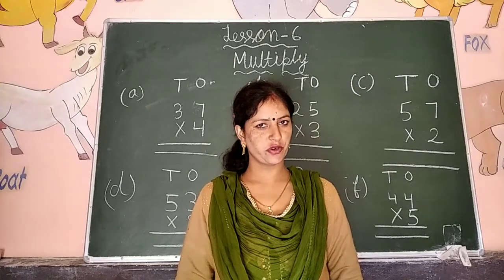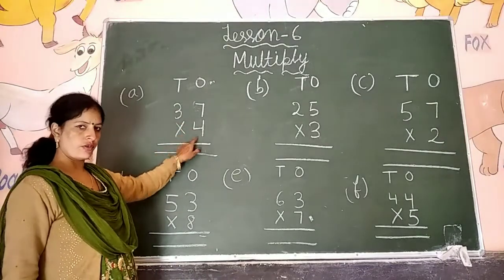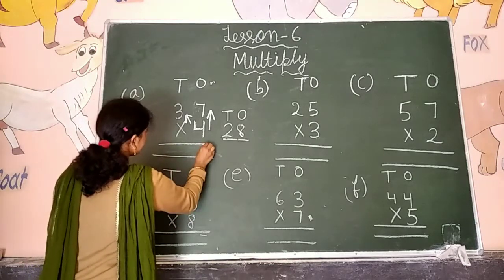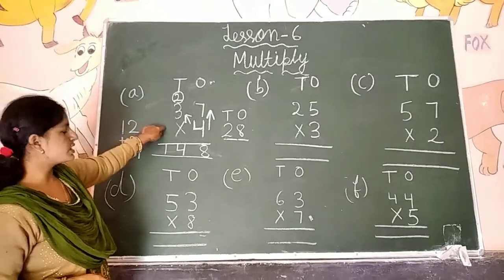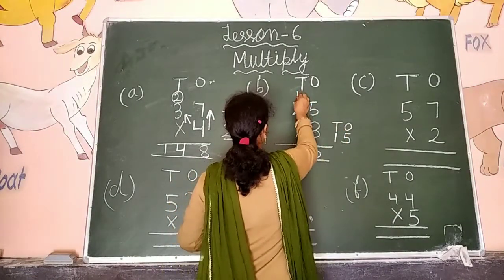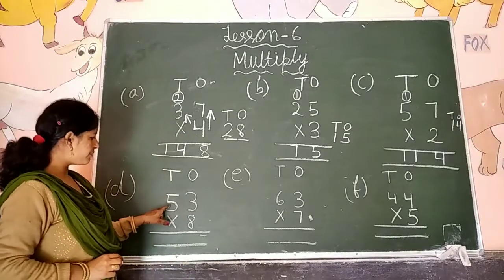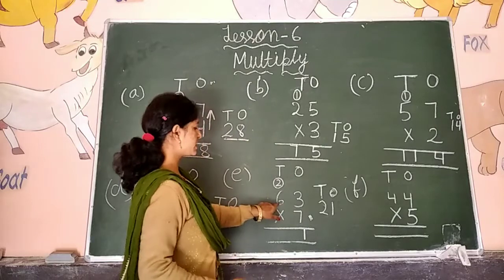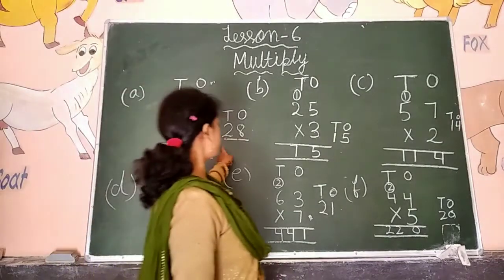class 2 nd:maths(multiply with carry over)